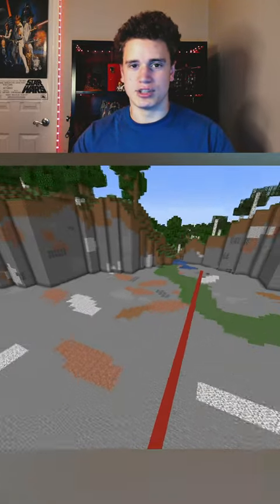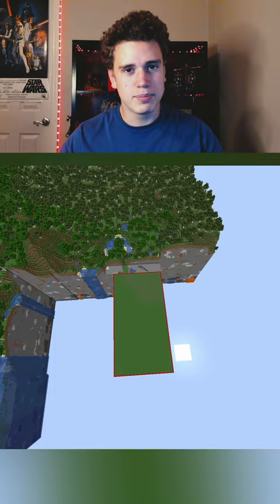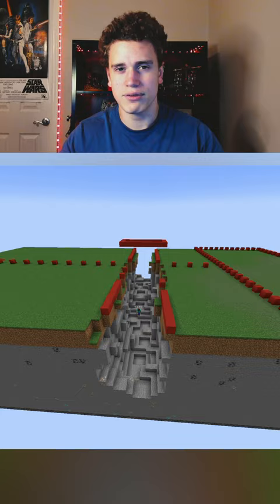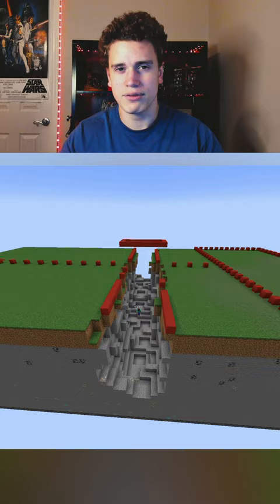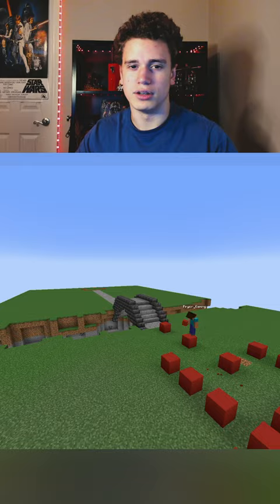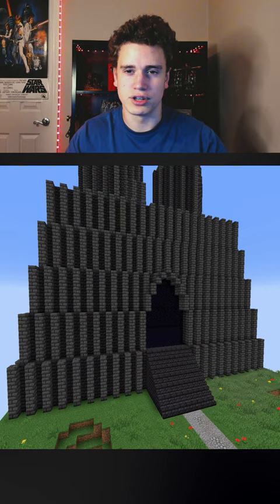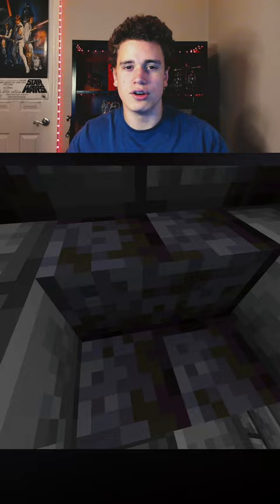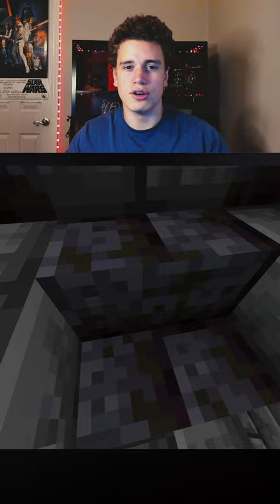Minecraft Capture the Flag Minigame Build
In this video, I show my process for designing a Minecraft Capture the Flag Minigame.0

The videos about the minigame are already on this channel. Check them out.